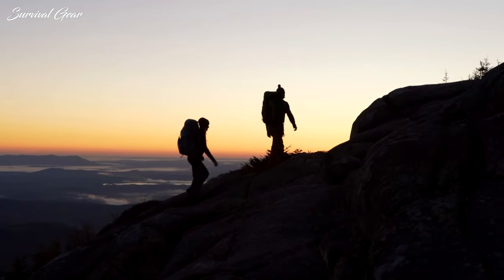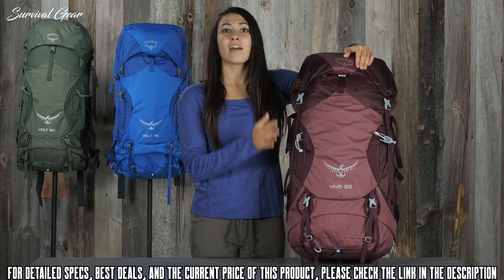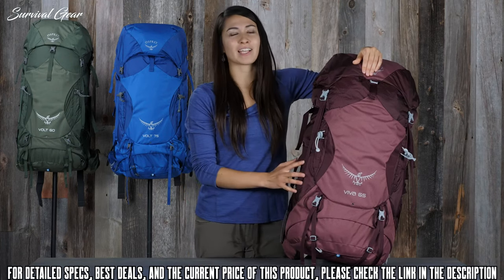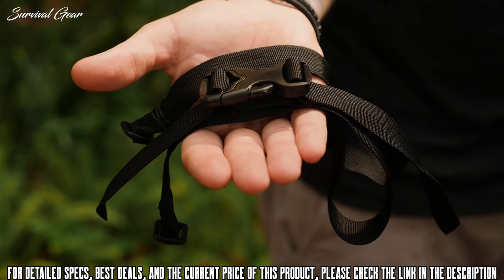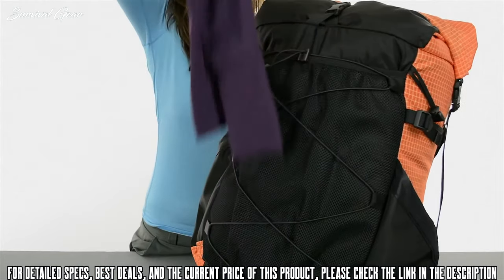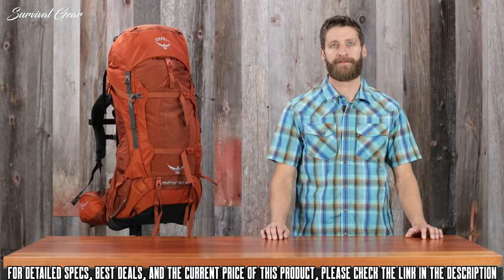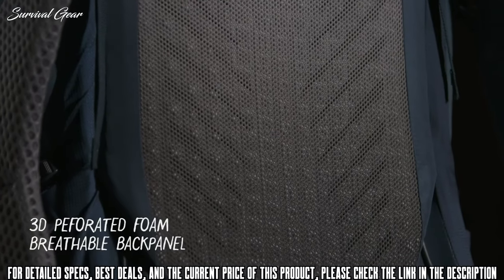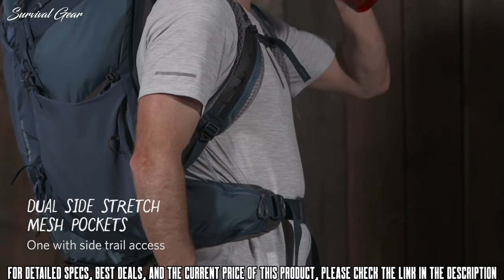TOP 10: BEST BACKPACKING BACKPACK ON AMAZON 2020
Are you looking for the best backpacking backpacks on Amazon of 2020? These are some of the coolest backpacking backpacks on Amazon we found so far:

✅1. Osprey Volt 60 Men's Backpacking Backpack
✅2. Osprey Viva 65 Women's Backpacking Backpack
✅3. Zpacks Nero Frameless Ultralight Backpack
✅4. ULA Circuit Backpack
✅5. Osprey Aether AG 70 Men's Backpacking Backpack
✅6. Osprey Ariel Pro 65 Women's Backpacking Backpack
✅7. Gregory Mountain Products Paragon 58 Liter Men's Lightweight Multi Day Backpack
✅8. TETON Sports Explorer 4000 Internal Frame Backpack; High-Performance Backpack for Backpacking, Hiking, Camping
✅9. Osprey Packs Stratos 36 Hiking Backpack
✅10. Granite Gear Crown 2 60 Backpack

Whether you’re planning an epic thru-hike or a quick weekend jaunt, keeping pack weight down is key. The entire outdoor industry is going light and there’s a good reason why: lightweight backpacking is way more comfortable and enjoyable.
Gone are the days when backpacking consisted of strapping on a huge external frame and lumbering through the forest with an aching body. Trends in backpacks these days err towards minimalism and thoughtful, ergonomic design.
The most important factor when choosing a backpacking pack is to pick something that is comfortable. Next, you want your backpack to be as lightweight as possible whilst still being incredibly tough and durable.
But, quality hiking backpacks are not cheap and whilst there are some good value options on the market, it’s best to think of this purchase as an investment. That’s why we put together this list of the best backpacking packs on the market. We’ve researched dozens of lightweight backpacks to narrow this list down to the very best of the best.
From ultralight bags for minimalists and thru-hikers to comfort-oriented options for weekend warriors and extended trips, these are our favorite backpacking packs that excel in carrying comfort, organization, and weight.

backpacking surivivalgear tacticalgear survival best backpacking backpack 2020, best hiking backpack 2020, top 10 backpacking backpacks 2020, backpacking backpack review.